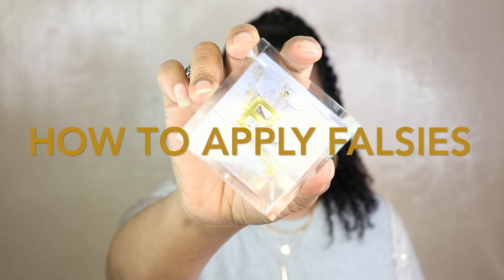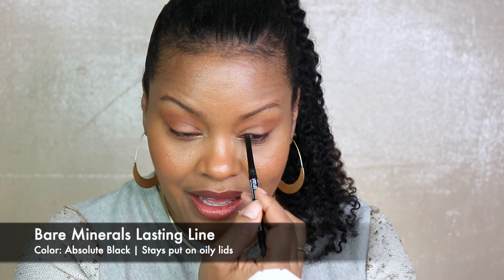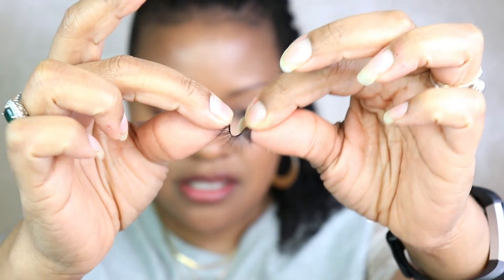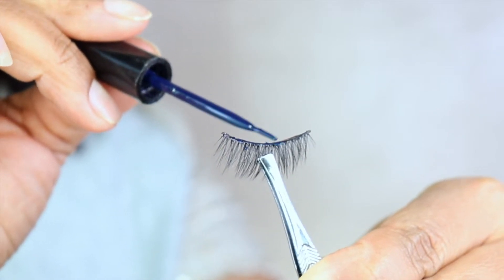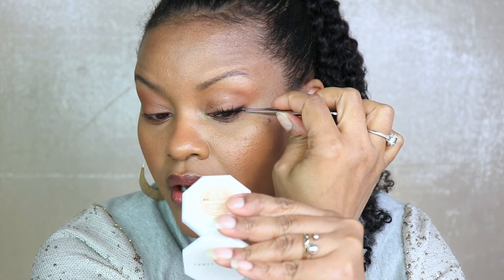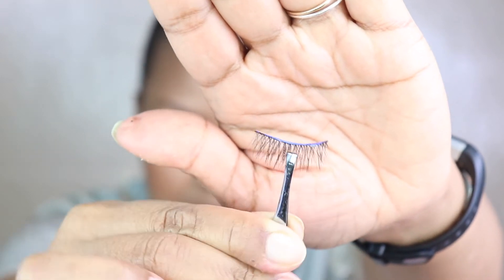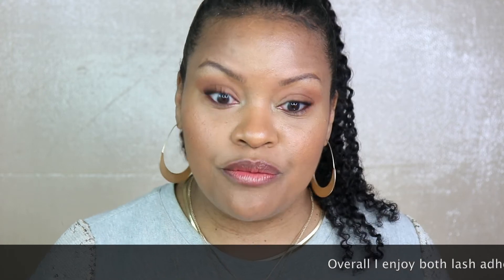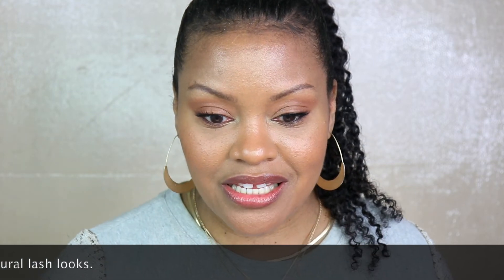How To: Applying Natural Looking False Mink Eye Lashes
A quick video to share how I apply natural looking false eye lashes.  The ones I'm using are:

Hair Type:  Fine hair curly and coily 3B, 3C, 4A and Miora is thick hair 3C, 4A, 4B
Density:  regular - Miora very dense